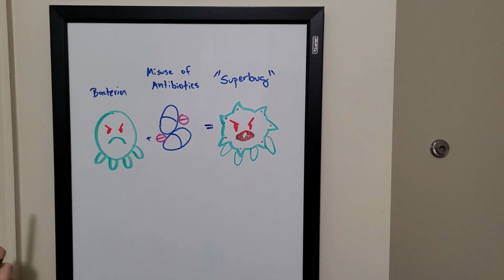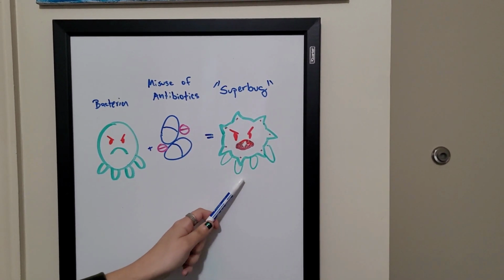Antibiotic Resistance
References

Antimicrobial resistance. (2021). World Health Organization. [Online].

Chambers, H., F. and F. R. Deleo. (2009). Waves of resistance: Staphylococcus aureus in the antibiotic era. Nat Rev Microbiol. 9: 629-41. [Online].

Chang, Q., Wang W., Regev-Yochay G., Lipsitch M. and W. P. Hanage. (2015). Antibiotics in agriculture and the risk to human health: how worried should we be? Evol Appl. 3:240-7. [Online].

Ramirez, M.,V. (2022). MB 351 (601) General Microbiology. Vaccinations and Antimicrobials.